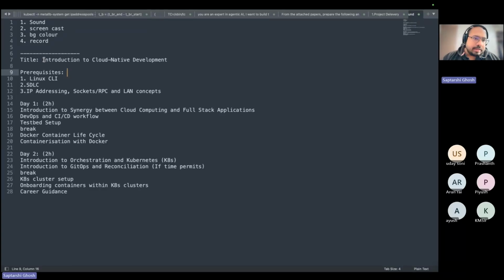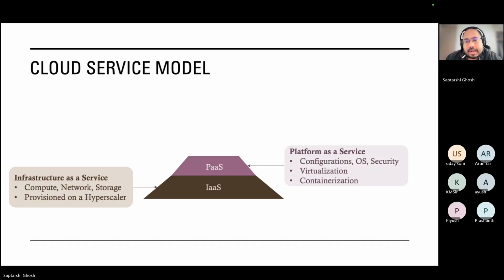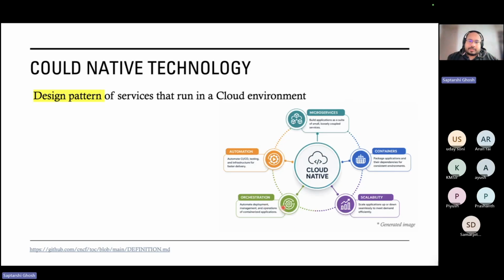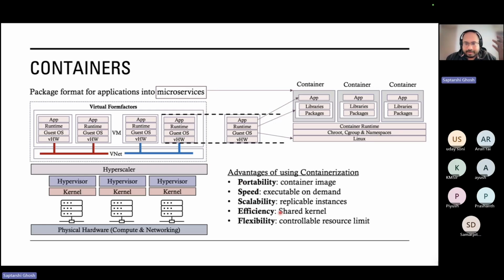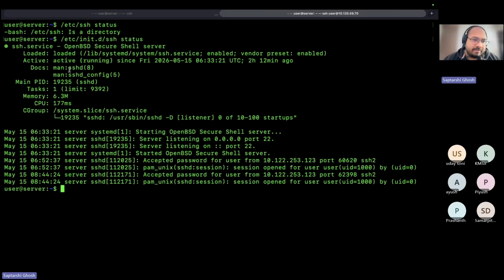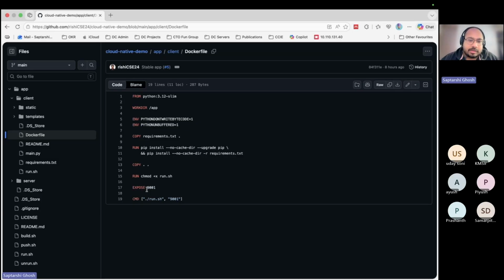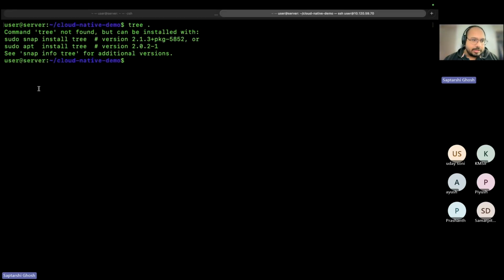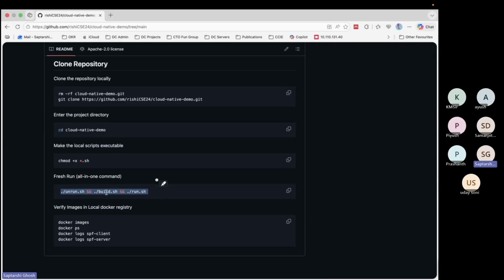Workshop on Cloud Native Part 1